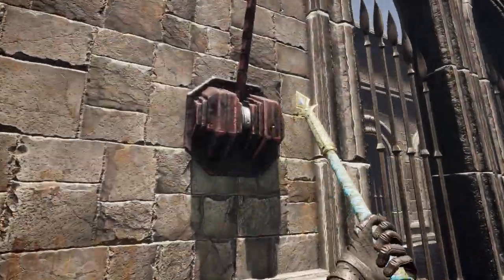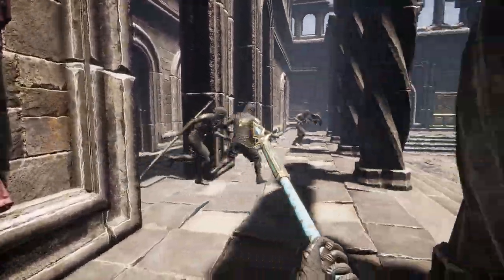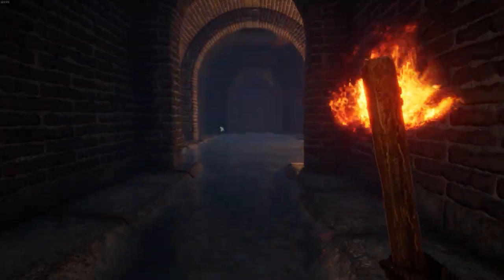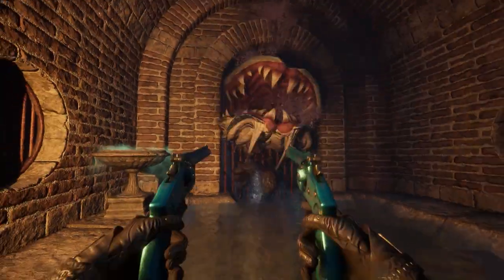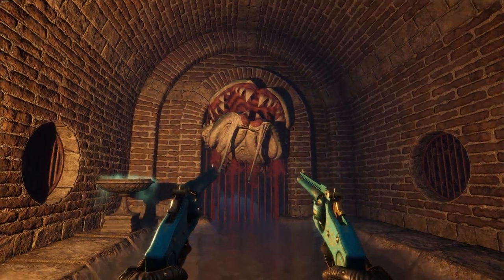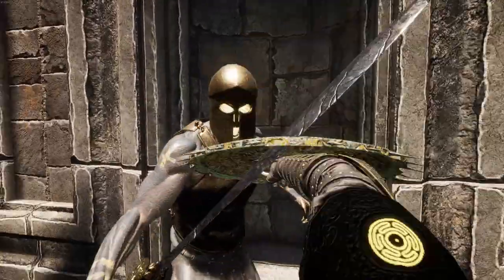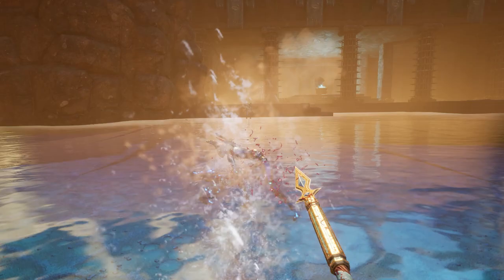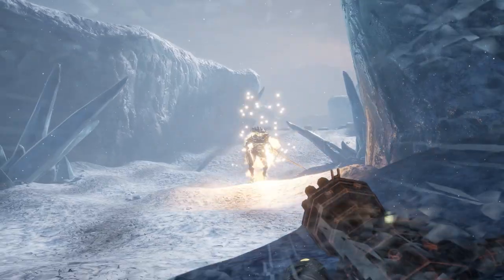Perish: Exodus // FREE Content Update Dev Interview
The lovely ITEM42 developers, know exactly what the dedicated player base of their mythology-inspired first-person solo and co-op shooter really want: FREE STUFF! So apart from continuing to iron out bugs and improving the experience they have prepared a special treat for those who have been battling to escape the underworld.

Face the new challenges of PERISH: Exodus a completely free content update that exists alongside the main campaign, on June 28th. Turn your back briefly on Elysium to explore the Winds of the Anemoi: four unexplored realms filled with terrific remixes and augmentations of existing weapons, fiendish enemies and boss fights that are even bigger and more devilish than those in the main campaign.